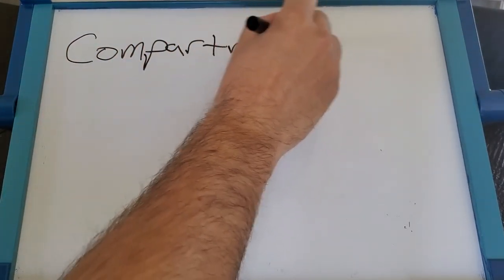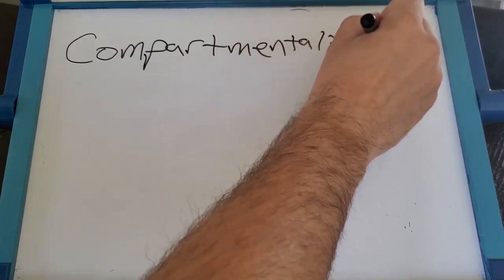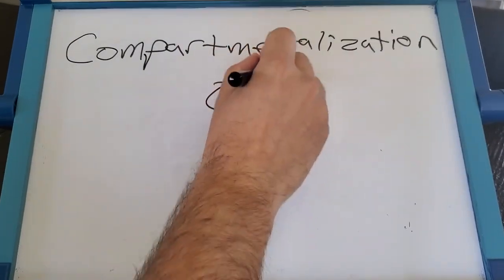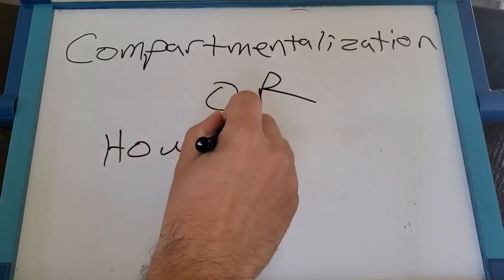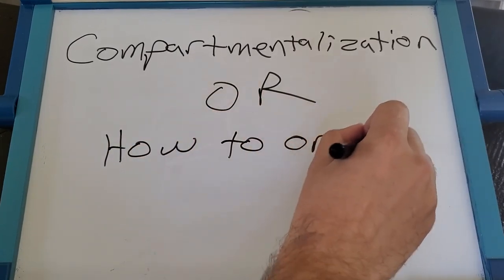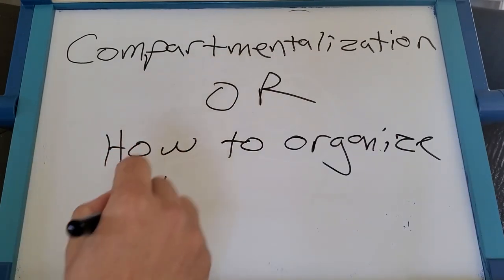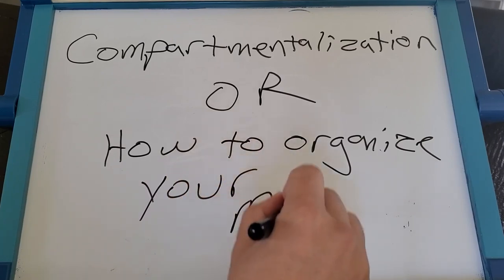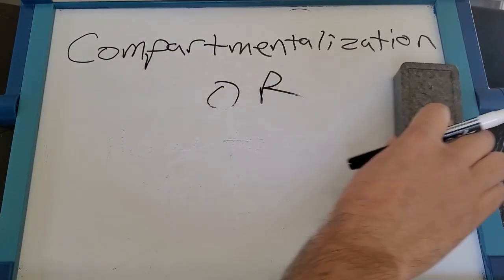Compartmentalization, or How to Organize Your Mind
A brilliant mental trick to organize your thoughts, concerns, and preoccupations so you can gain some immediate peace of mind, clarity, and focus.